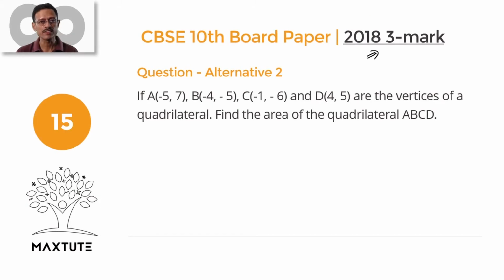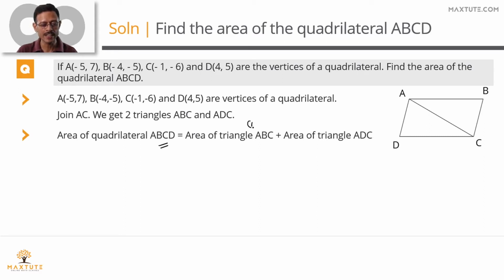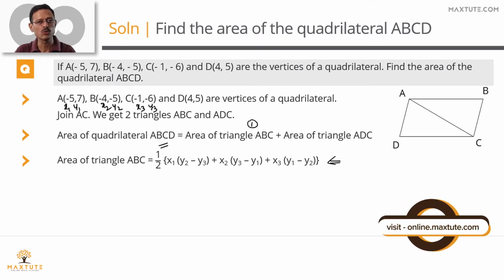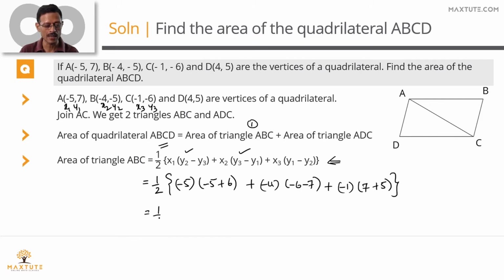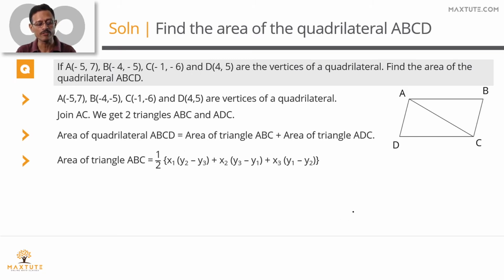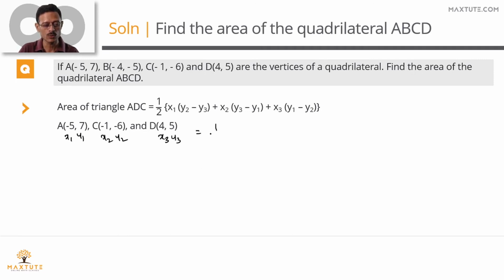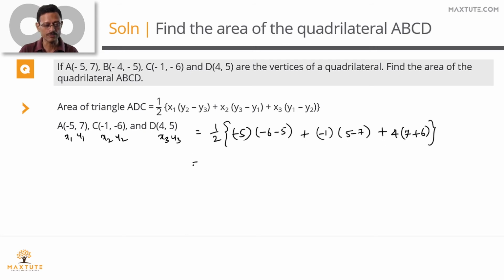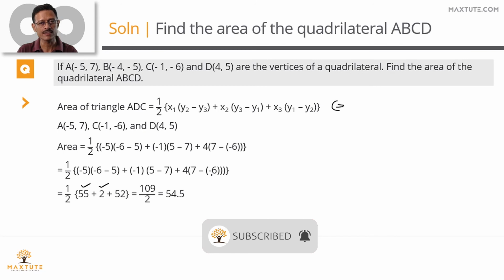CBSE Class 10 Maths Question Paper 2018 | 3-Mark Question 15b | Coordinate Geometry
CBSE Class 10 Maths Paper Solution 2018 | 3 Mark Question 15b | Coordinate Geometry | Area of Quadrilateral

A 3-mark question that appeared in 2018 CBSE class 10 Maths board paper. This question had two alternatives. Both alternatives tested concepts in coordinate geometry. This question is the second of the two alternatives. Video solution to the first alternative is presented as a separate video in the same playlist.

The question appeared from coordinate geometry and tests concept relating to finding the area of a quadrilateral by considering it as two contiguous triangles and computing areas of each of the two triangles.

Question
If A(-5,7), B(-4,-5), C(-1,-6) and D(4,5) are the vertices of a quadrilateral, find the area of the quadrilateral ABCD.

Concept tested: The formula to compute the area of a triangle if the coordinates of its vertices are given.

Score centum in CBSE 10th Maths board exam with Maxtute's CBSE Class 10 Online Maths classes @